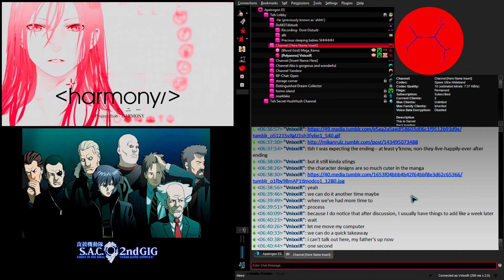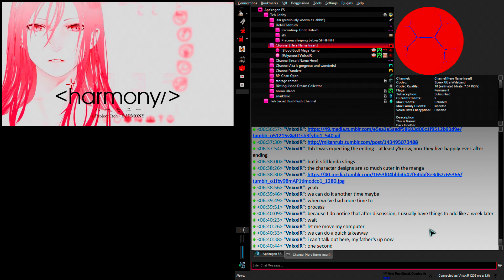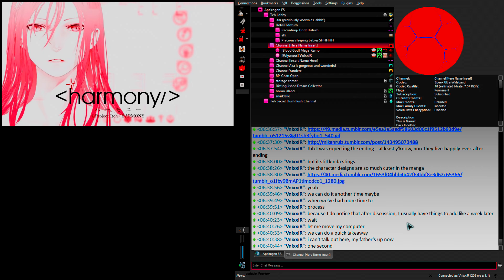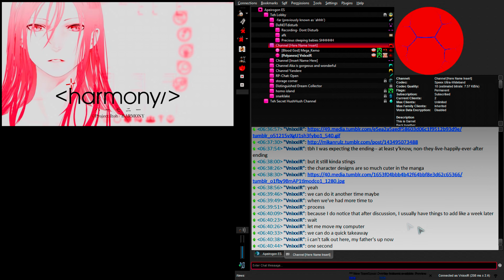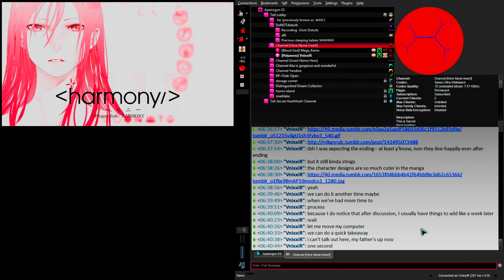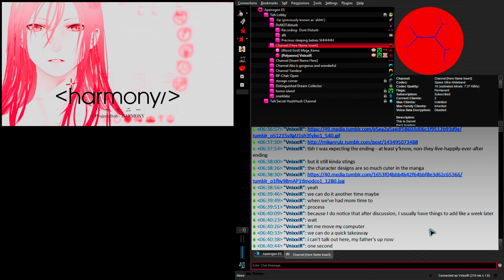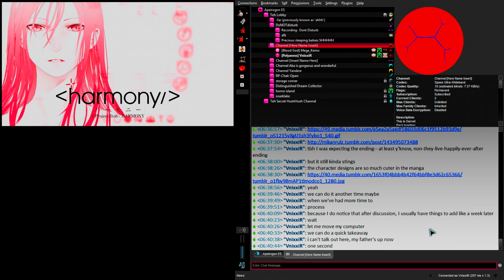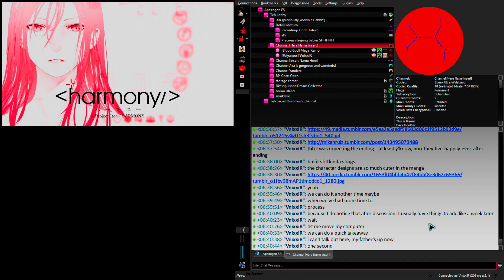Harmony | Initial reaction/impressions (Pt. 1) **mild spoilers**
Harmony was finally subbed~
My thirst for Miyuki is quenched--- slightly.